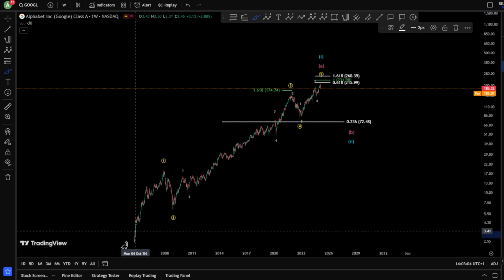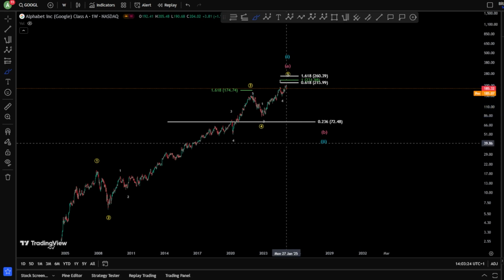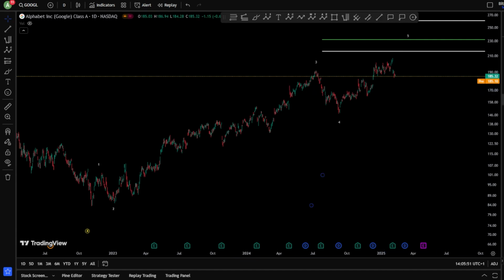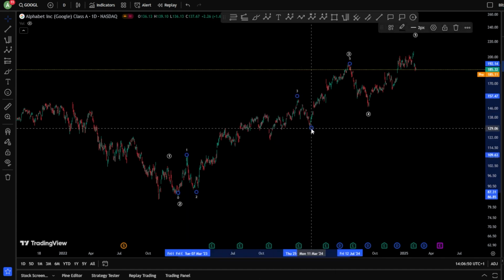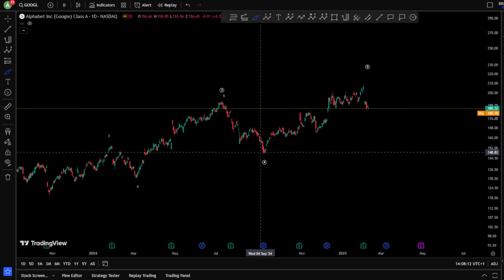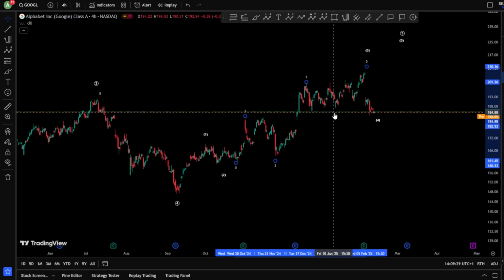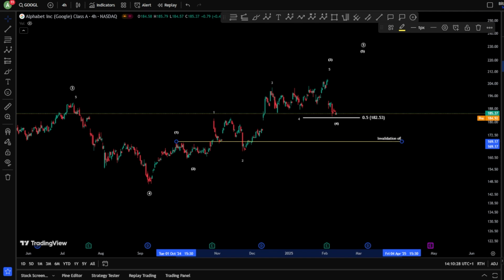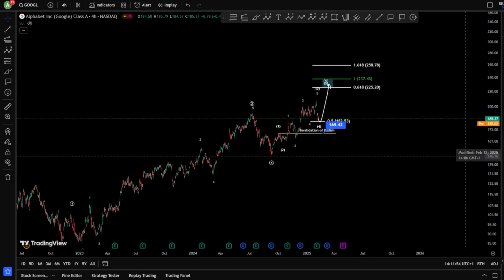GOOGLE (GOOGL): More Upside or Deep Correction? Elliott Wave Stock Market Analysis